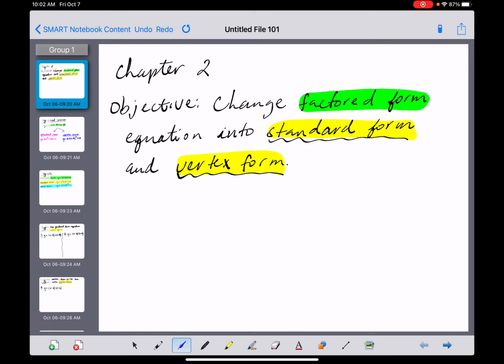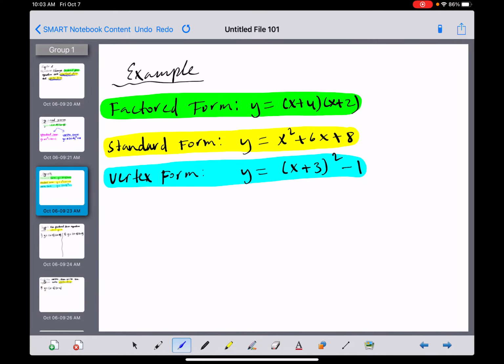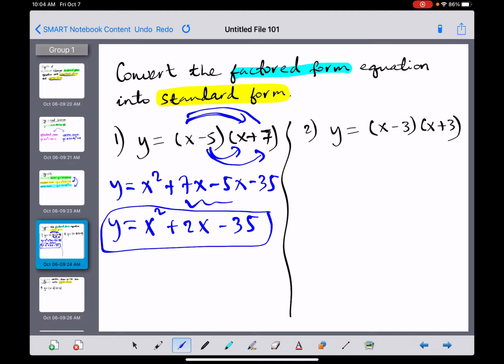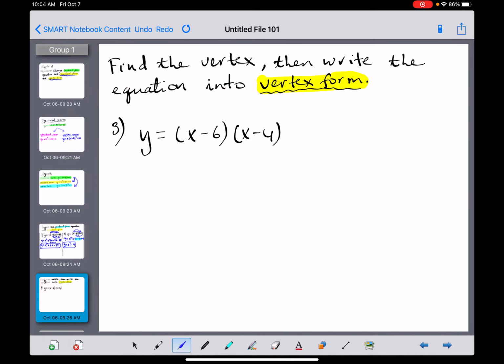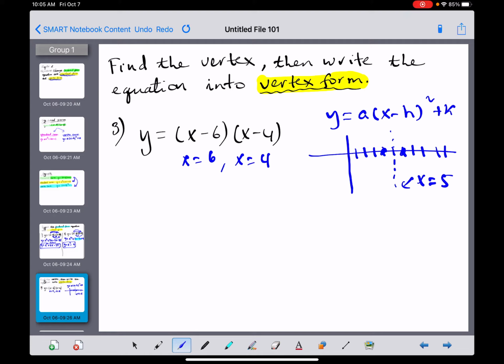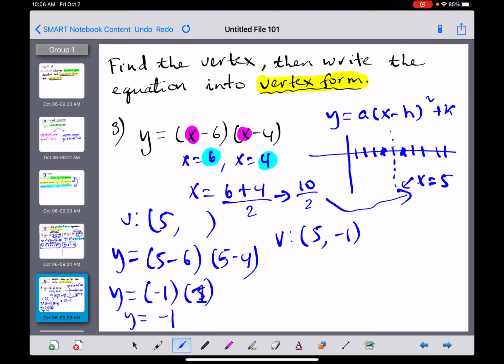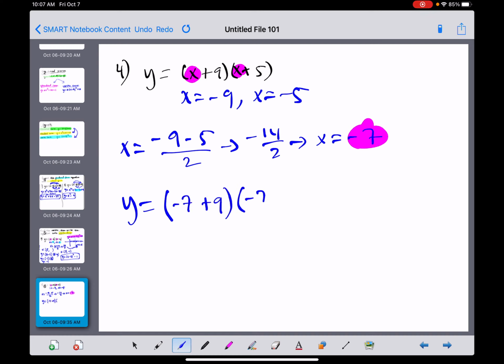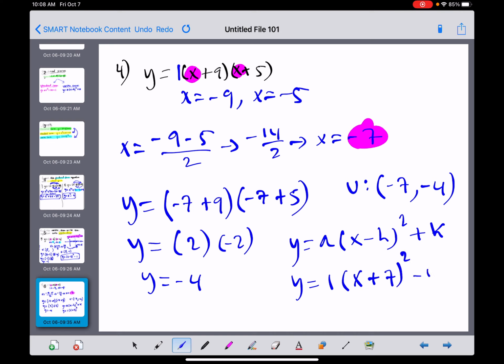Converting from factored form into standard form or vertex form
In this lesson I will show you how to convert from factored form into standard form and vertex form.